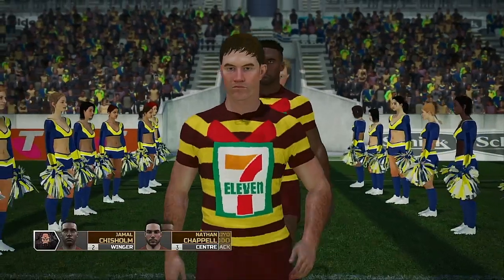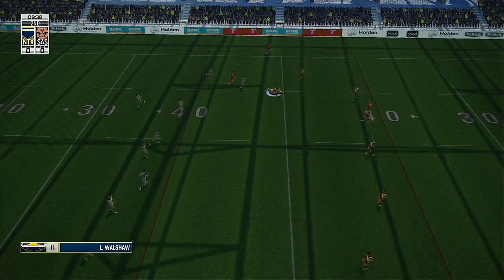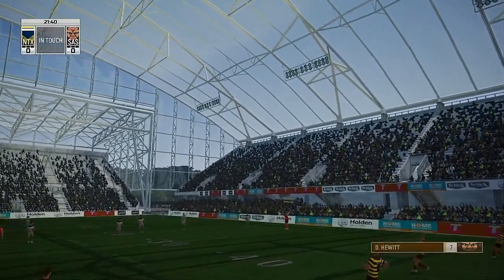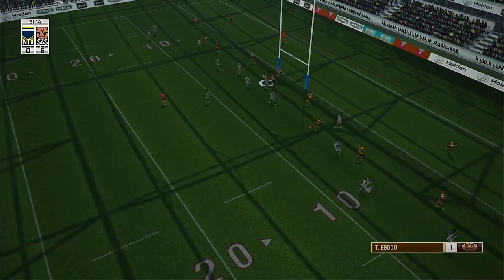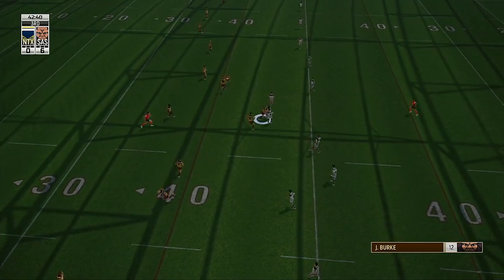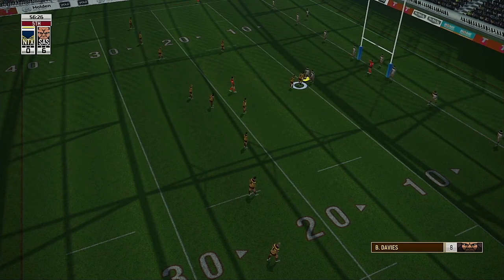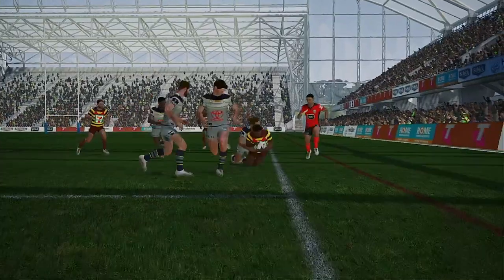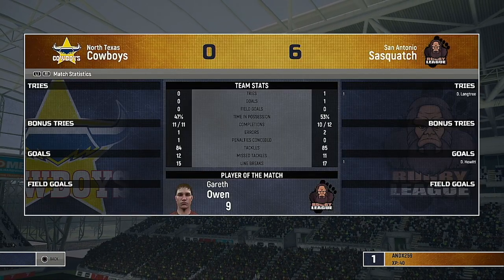259 URL 2024 Season Week 5 North Texas Cowboys VS San Antonio Sasquatch